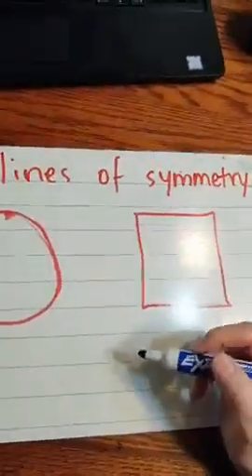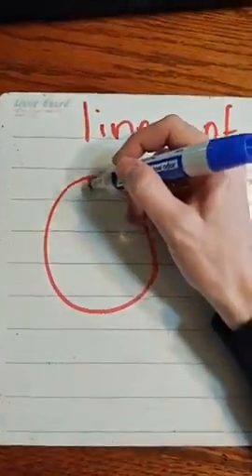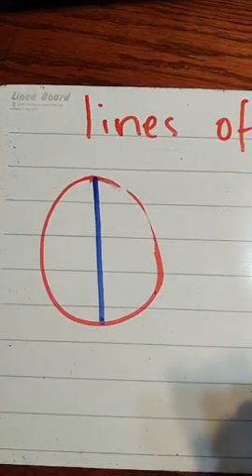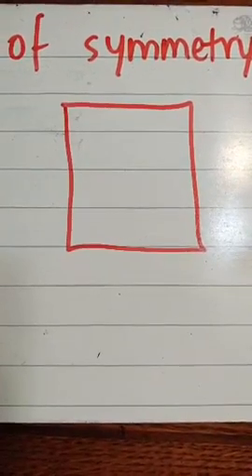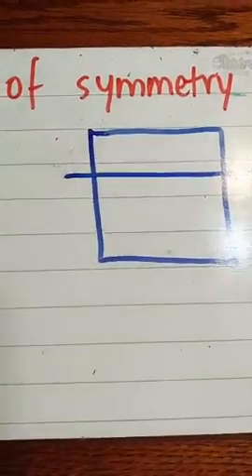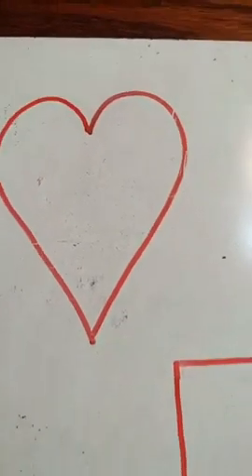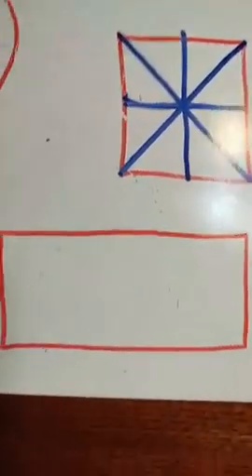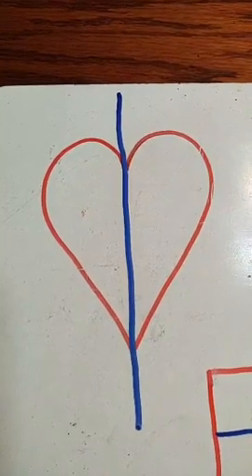3rd grade math lines of symmetry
We will discuss lines of symmetry